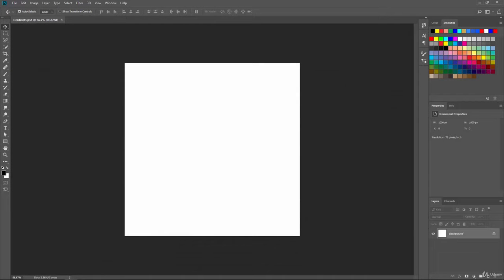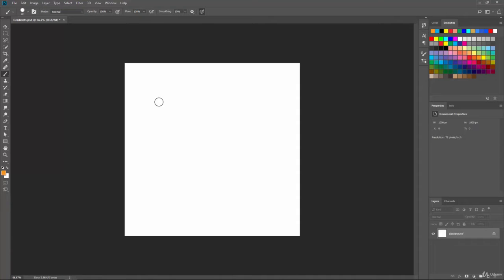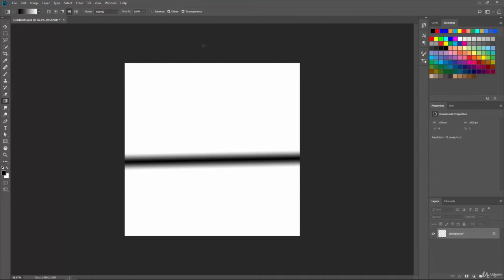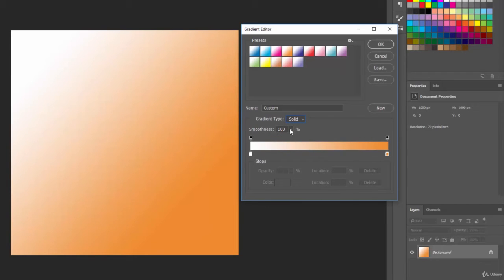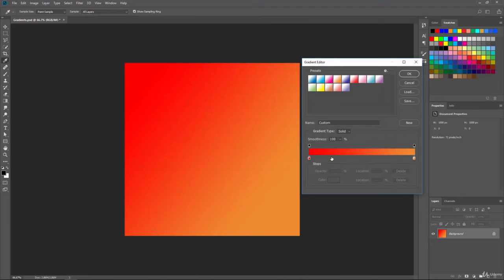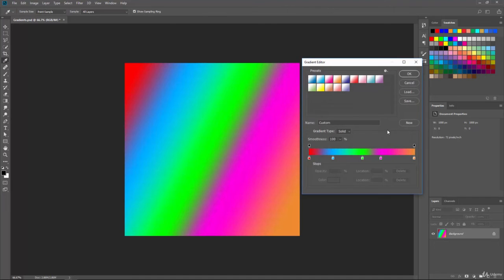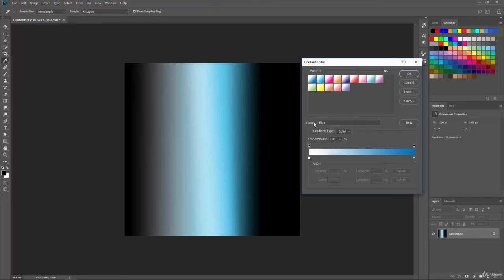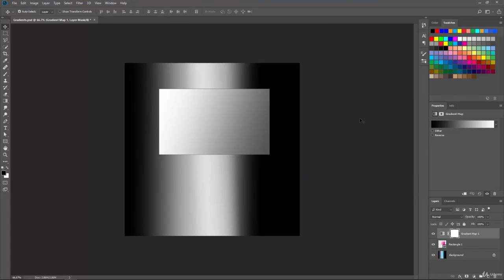Using Gradients inside Adobe Photoshop CC Tutorial (Part-121)